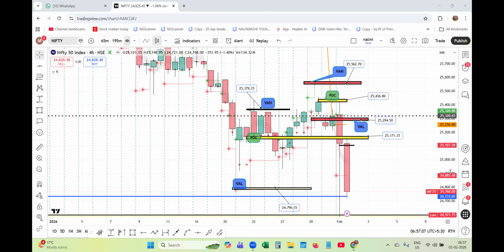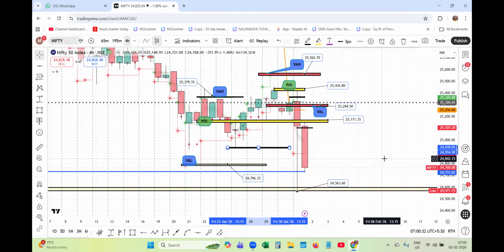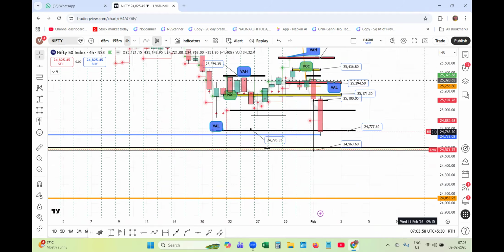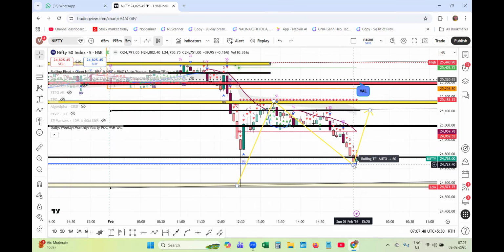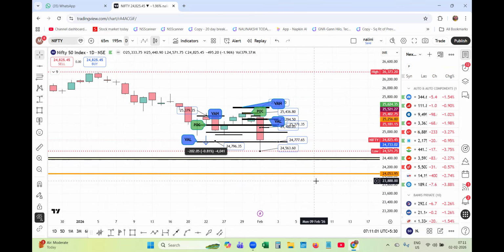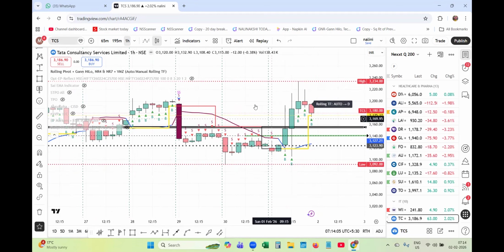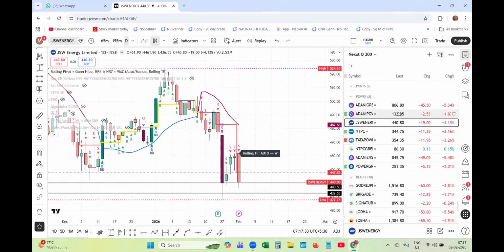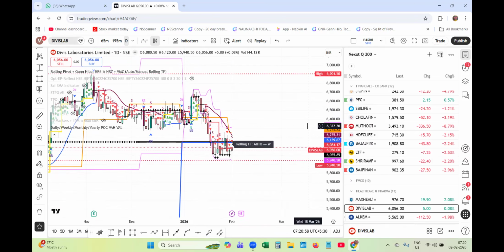800 POINT NIFTY FALL 🔥 Caught LIVE with Market Memory POC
Yesterday’s NIFTY session was a textbook example of how smart money traps traders before a major move.

🔴 NIFTY first made a pre-budget high near 25,448, creating excitement and bullish expectations.
🔴 Then came the real move — price broke below the weekly established low, fell sharply to 24,558, and finally closed around 24,825.
👉 A massive 800-point intraday swing that shook the market.

In this video, I clearly explain how I was prepared for this fall in advance using my rule-based system, not emotions.

🔍 Tools that helped me catch the fall:

✔ Market Memory POC – revealed acceptance failure at higher prices
✔ Rolling Pivot – showed loss of strength and directional shift
✔ EP Indicator – confirmed exhaustion near the top
✔ Structure + Location – aligned perfectly for a high-probability short

This is not prediction, this is reading market behavior.

📌 If you want to understand how big players distribute, trap, and then move the market, watch this video till the end.
📌 Perfect learning for intraday traders, option buyers & sellers, and market profile students.

👉 WAIT = PROFIT
👉 Location + Structure = Conviction